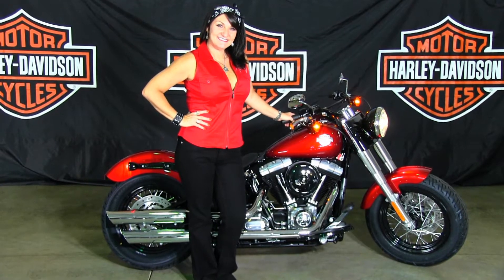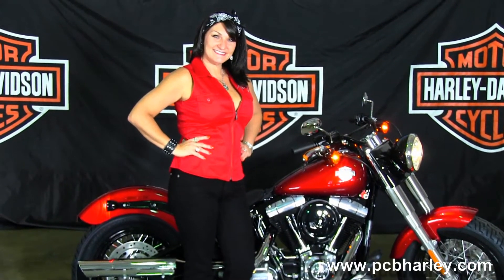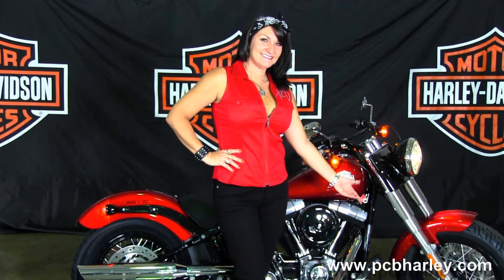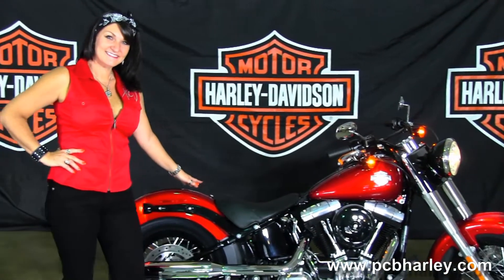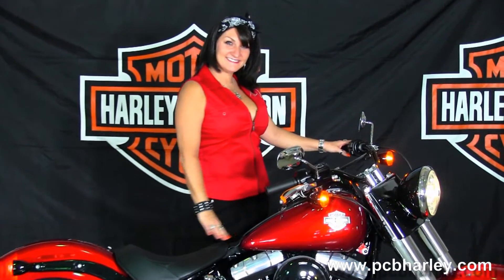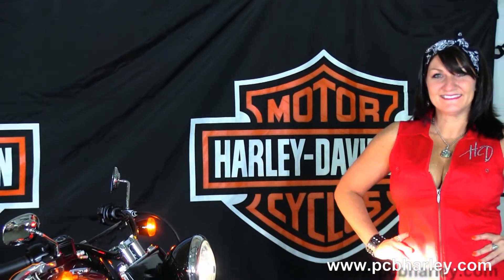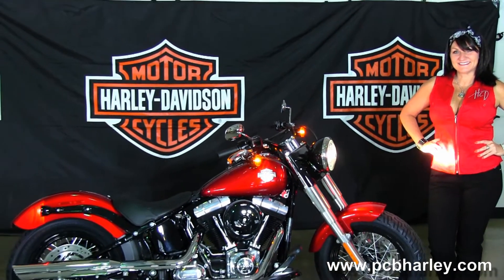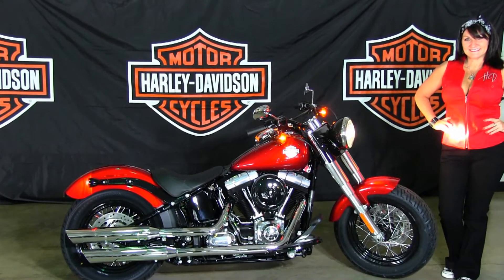New 2013 Harley-Davidson FLS Softail Slim for Sale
Stock#:C13035
 Opening Soon! Harley-Davidson of Panama City Beach, Florida!  Due west of Tallahassee on Florida's beautiful Emerald Coast and Bay County's full service Harley dealer. Located not far from Mobile and Dothan Alabama and a nice ride from the Atlanta, Georgia area.